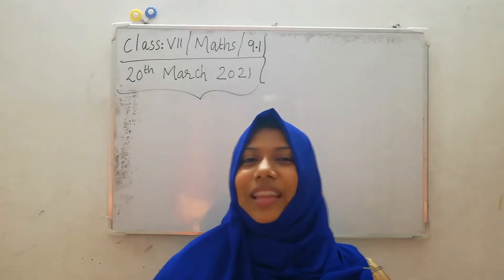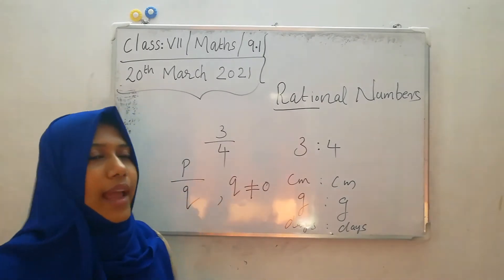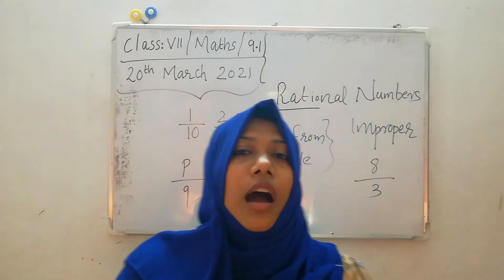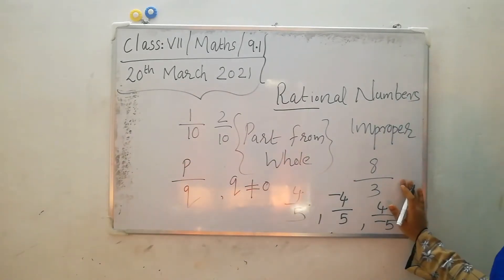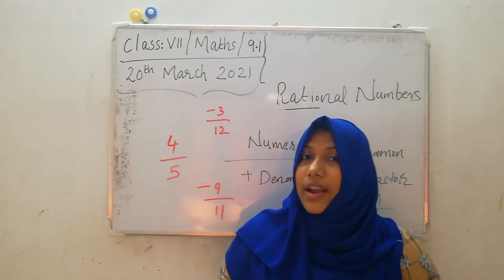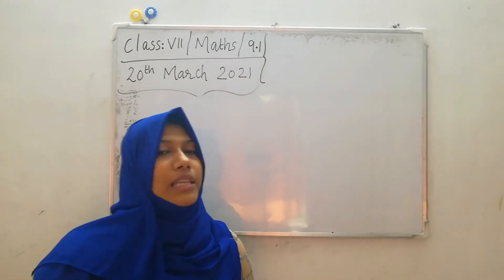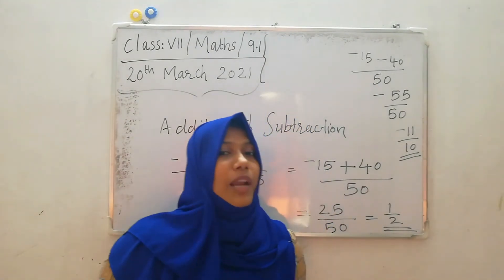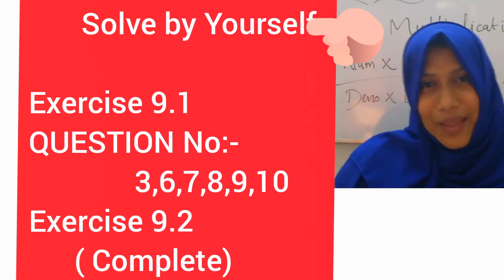Class:VII/Mathematics 9.1/20th March 2021